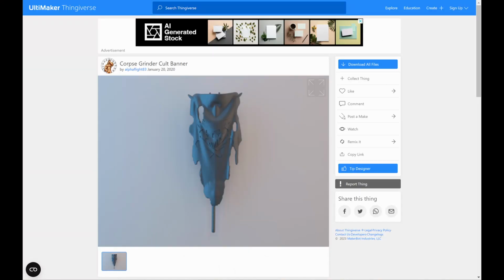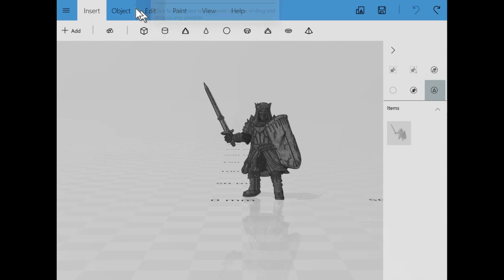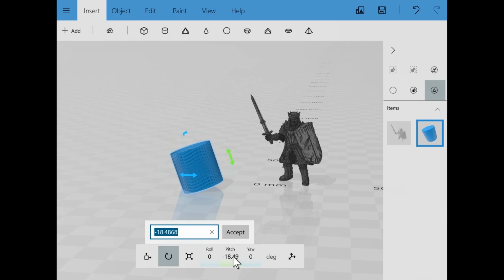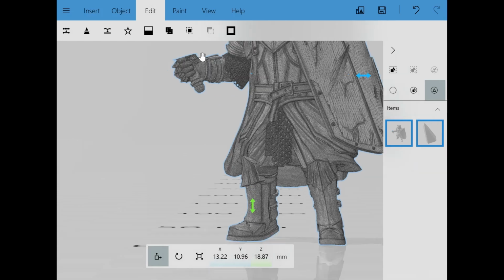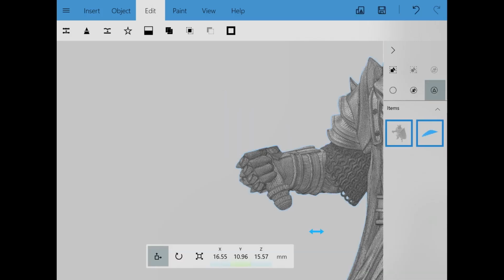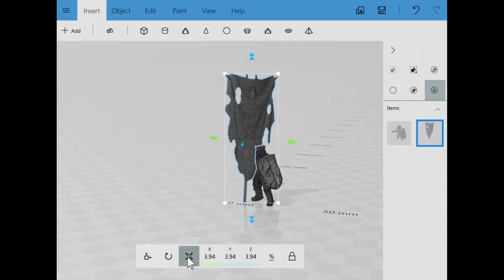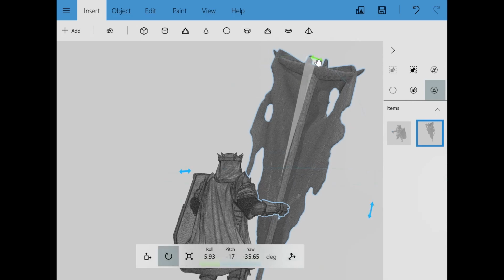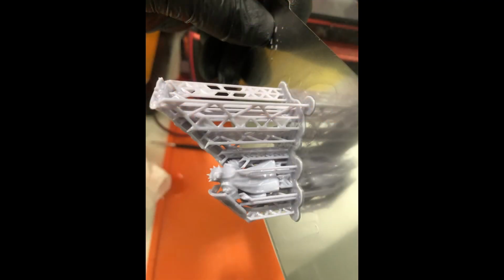MESBG: Kitbashing a Black Numenorean Banner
In this video I will walk you through the creation of a custom Black Numenorean banner for use in either MESBG, War of the Rings, Lord of the Rings skirmish gaming or many other fantasy games. It lays down the basics for other conversions of figures for gaming.

Things I will cover include:

- Parts for a custom banner bearer
- Software to use
- Process to go from parts to printable STL

TIMESTAMPS
0:00 Intro
1:05 Base Miniature
1:25 Banner Used
1:37 Opening 3D Builder
2:08 Figure Import
2:57 Removing Sword
8:04 Adding Banner
10:35 Export STL
10:50 SLICE IT!
11:29 Printed Figure
11:47 Mandatory Epic Quote!

This channel is my wargaming journal. I cover topics such as MESBG, 40K, Necromunda, BFG, WAB, Black Powder, TSATF, other Historicals, 3d Printing reviews and whatever else moves me about wargaming.

OK, for now there's only one! But ya'll come back now, ya hear!

Things used in creating the video:

Base figure for the Dark Numenorean Banner comes from Dark Rhunemorian Warriors by Quartermaster3D on MMF:

Artist: Alexander